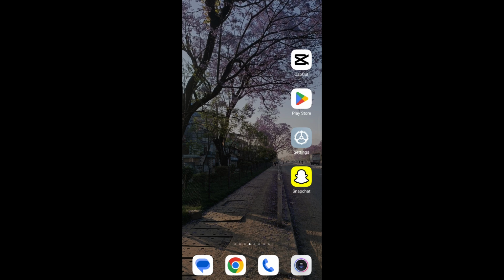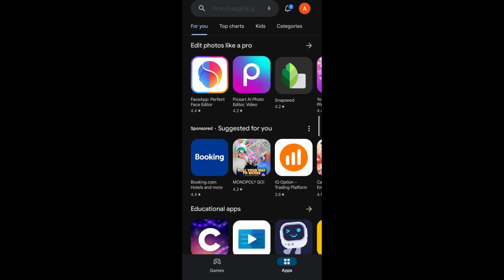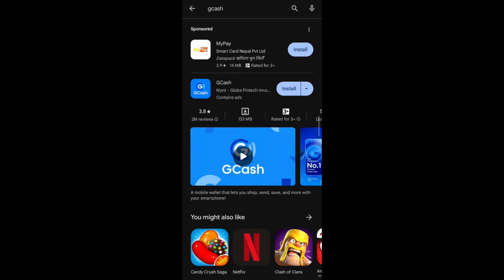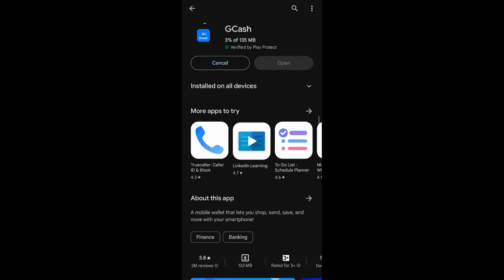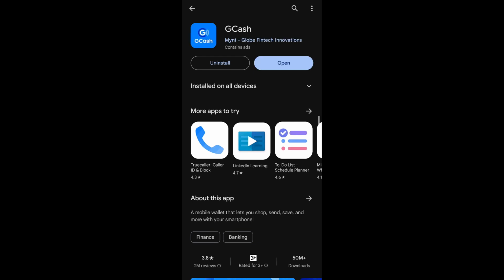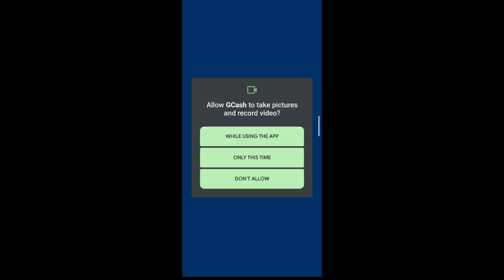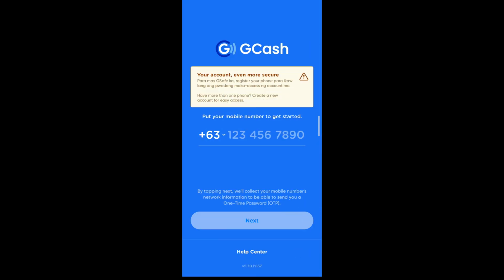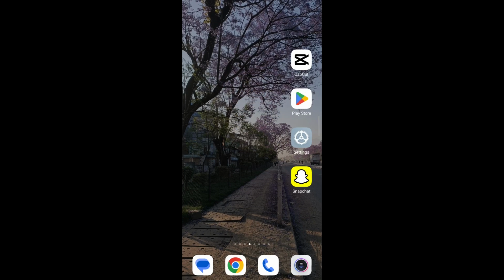How to Download and Install GCash App on Android Mobile Phone?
Learn, How to Download GCash App on Android Mobile Phone.

In this comprehensive tutorial, TutorialGuru guides you through the effortless process of downloading the GCash app on your Android mobile phone. Whether you're a seasoned smartphone user or a complete novice, this step-by-step guide will ensure a smooth and seamless installation.